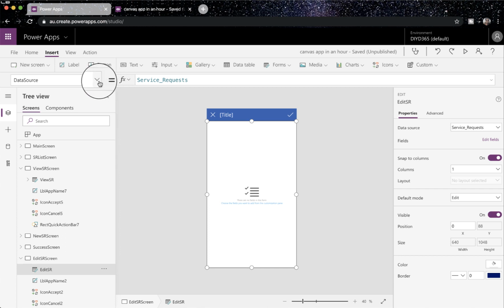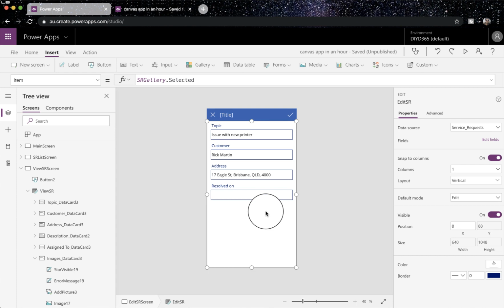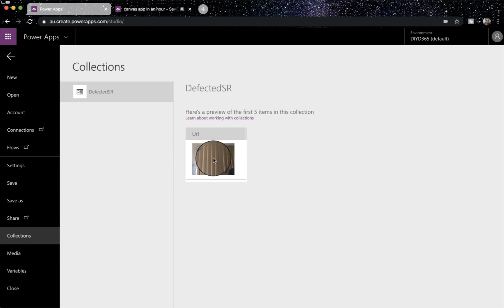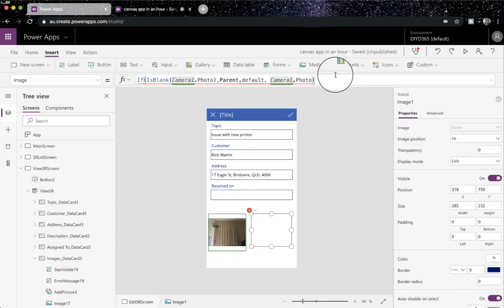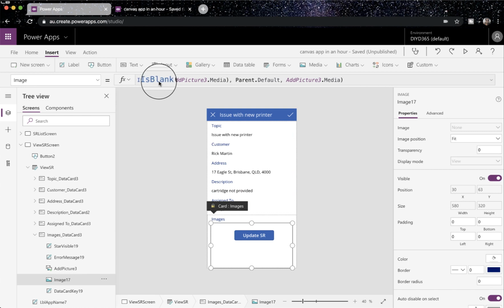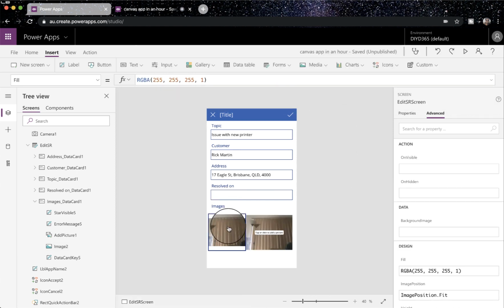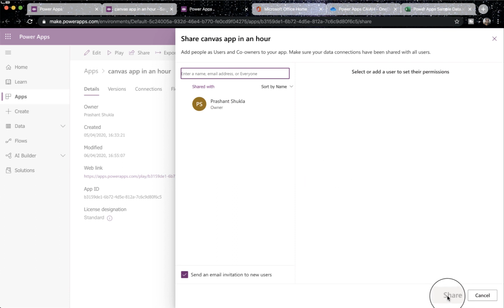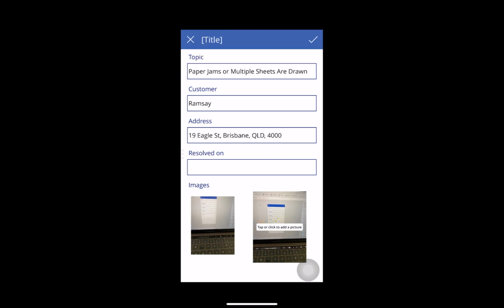LAB 4: Canvas App In an Hour (6 Tasks)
Add camera control, capture image using collections, share your app and check the mobile app